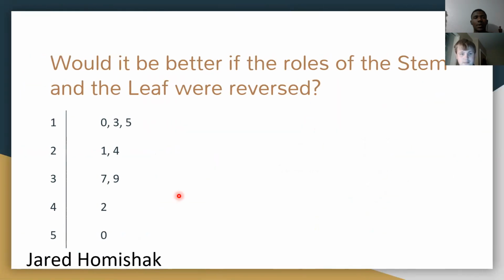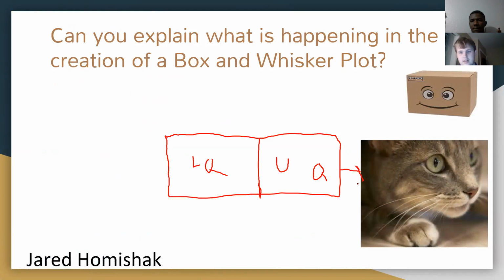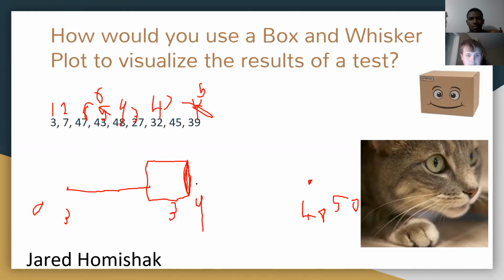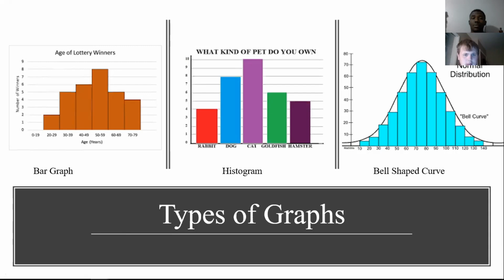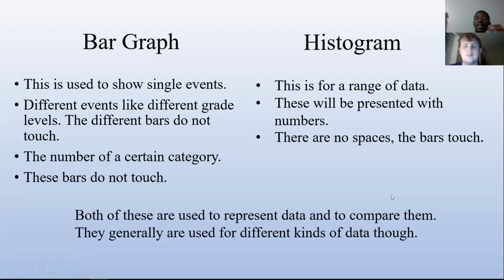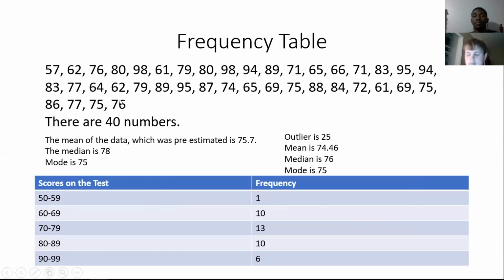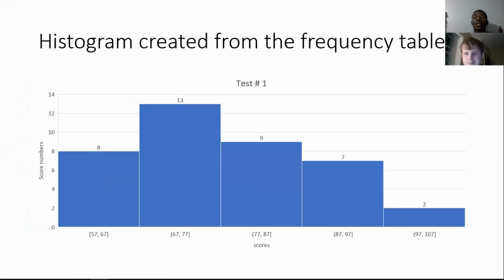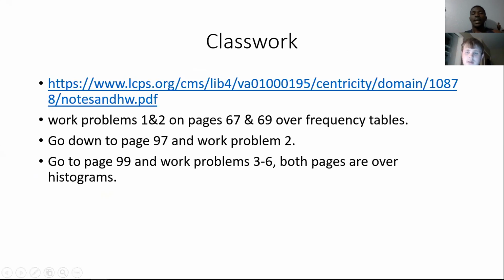Representation of Data